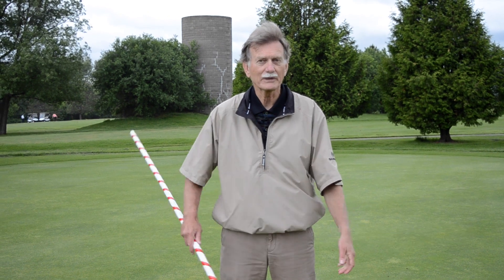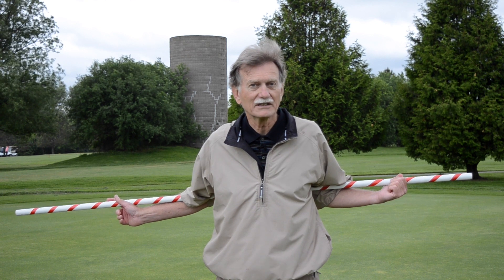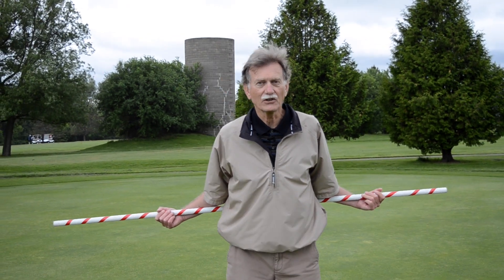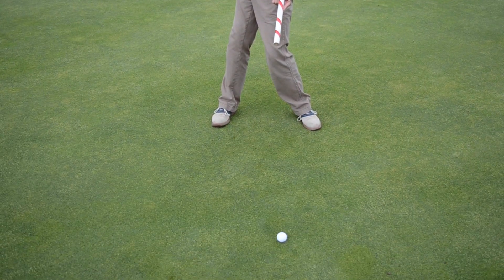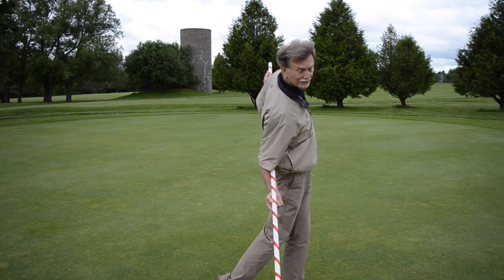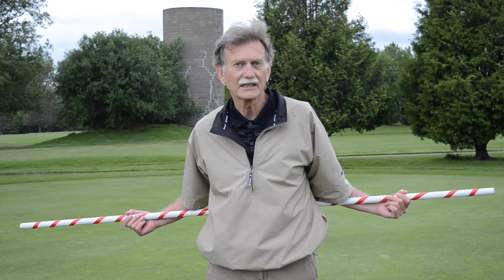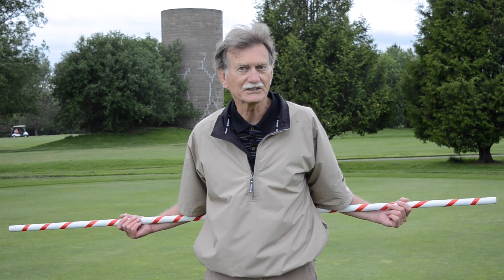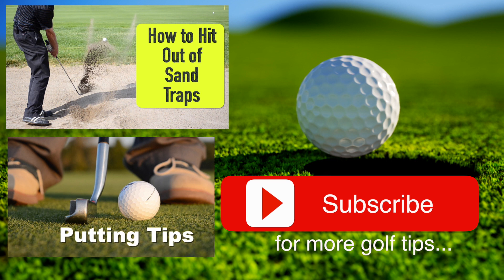How to Stretch for a Perfect Golf Swing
Just Hit the Damn Ball - by Dave Johnston
Dave Johnston demonstrates a perfect exercise to help improve your golf swing.  Golf fitness and stretching for golf are key to helping you improve your golf game.